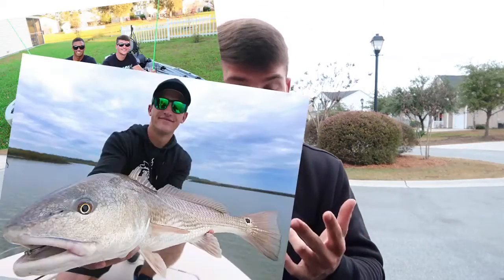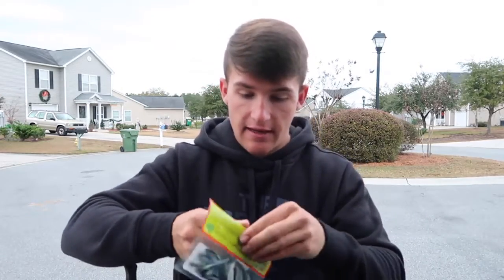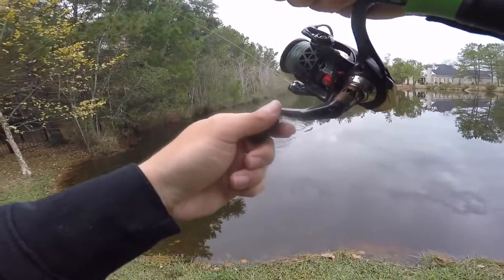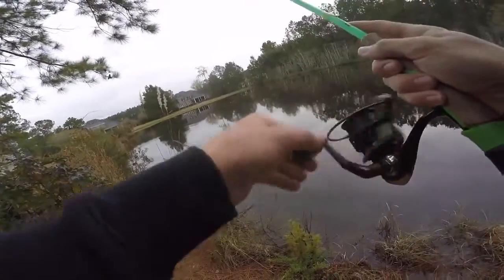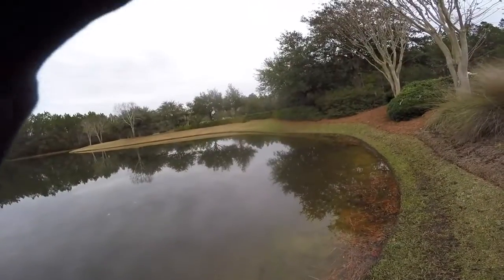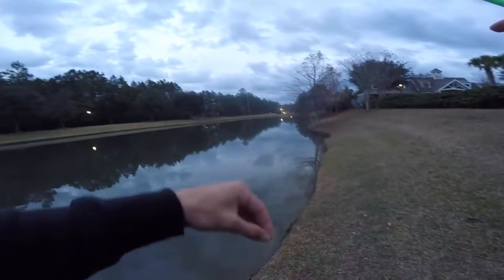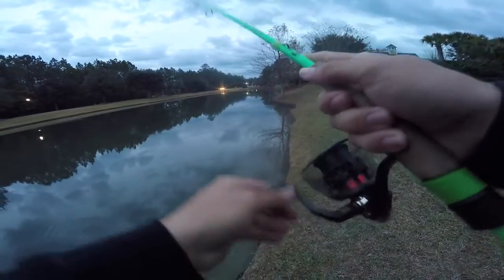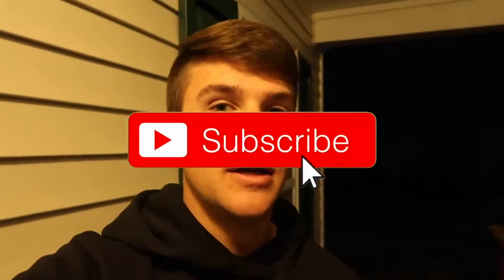Micro Lure Catches FAT Bass Tiny Lure Fishing Challenge